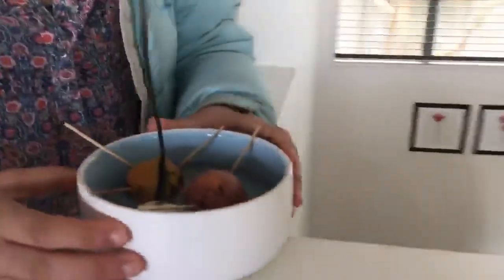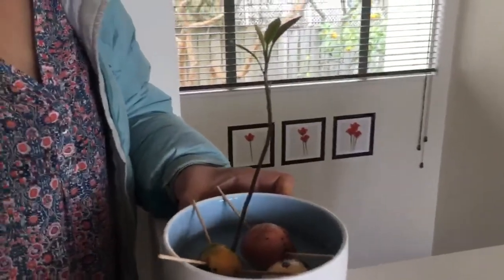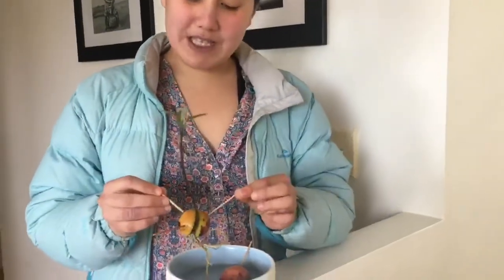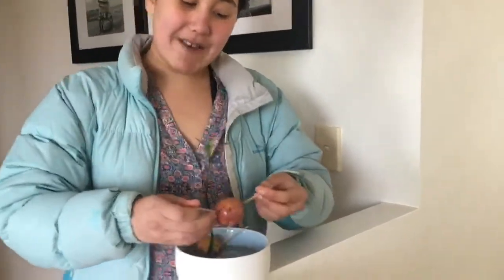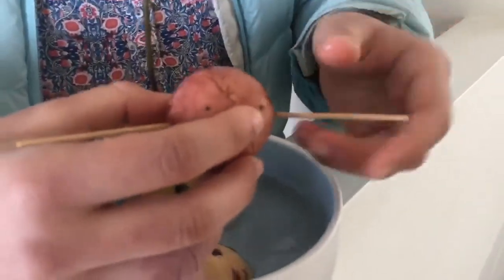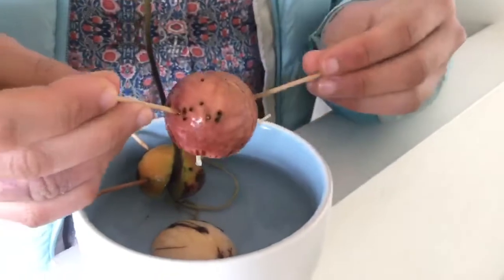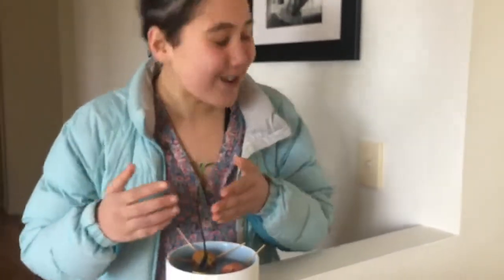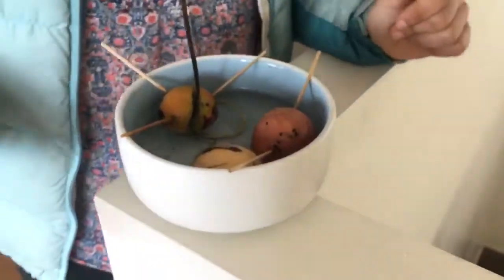Enviro Education Week 2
Our Environmental Prefects are back, with some lockdown advice - and even how to plant an avocado tree!